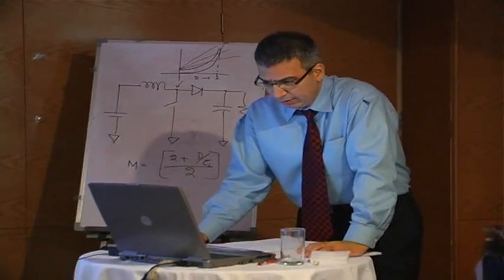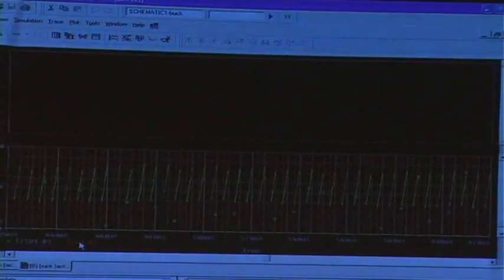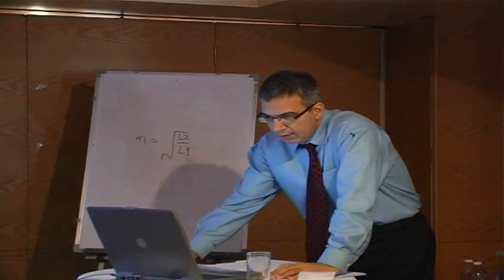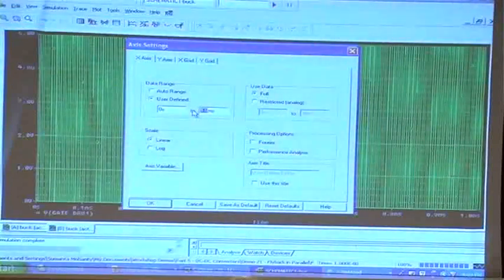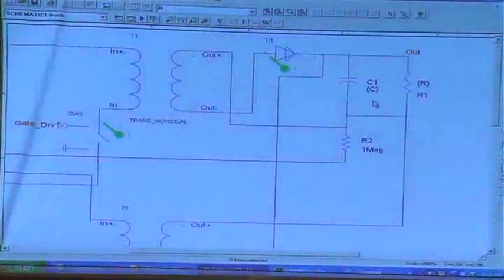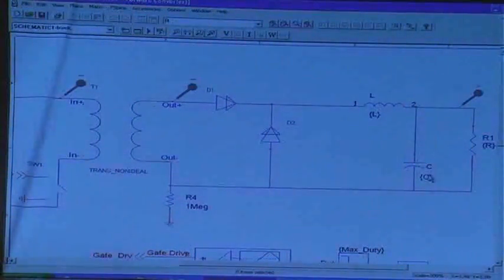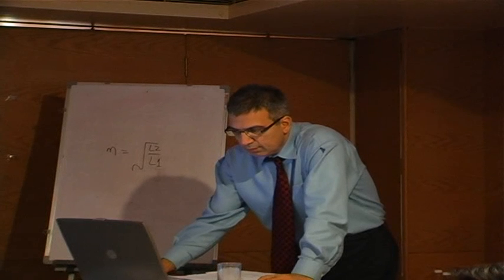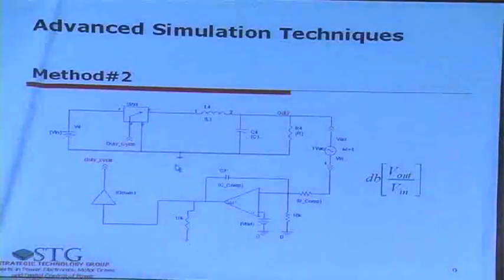Simulation of DC-DC Converters using PSpice - Part 9 of 9